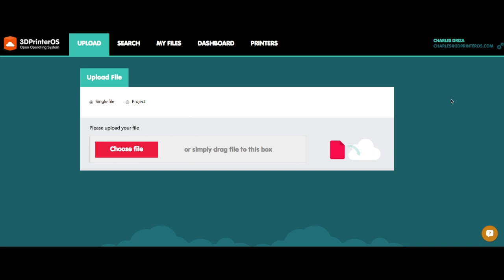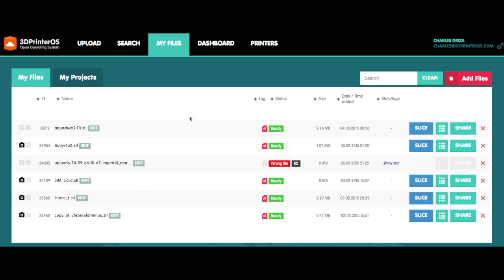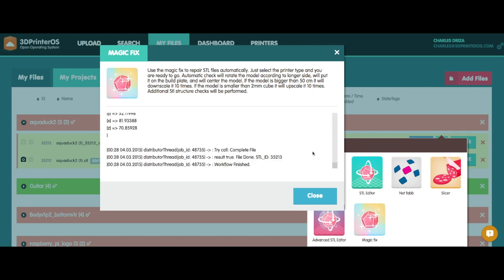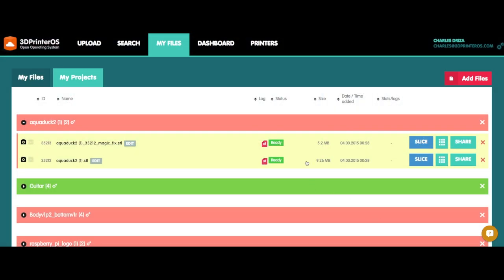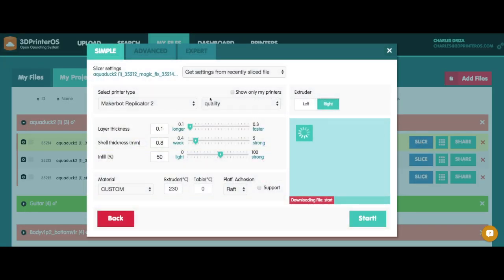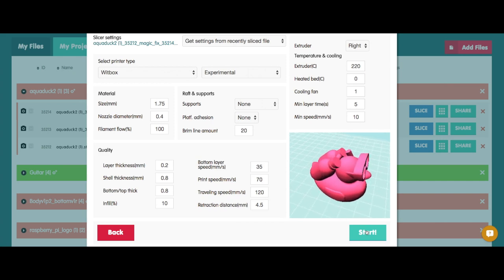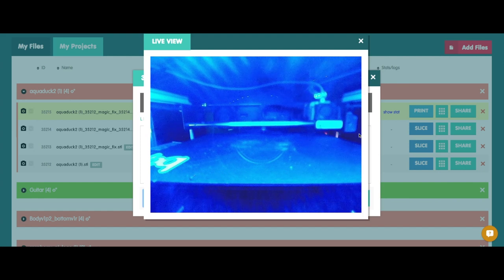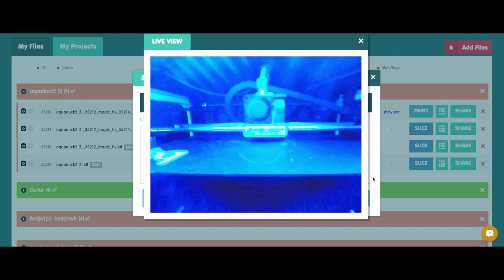Cloud slicing and remote printing on the BQ Witbox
The bq Witbox is one of the most popular, safest, largest, and most reliable 3D printers on the market today.

We just finished integrating the Witbox with 3DPrinterOS and we put together this walkthrough to show you how to:

Slice in the cloud
Use our Magic Fix App
Resize your STL
Print remotely (We sent this print from New York to our Witbox in Estonia)